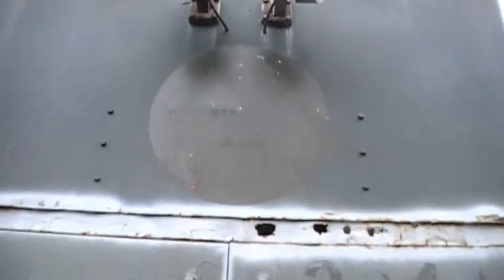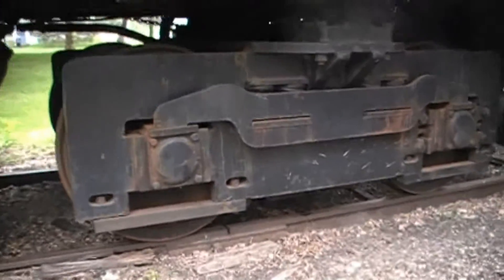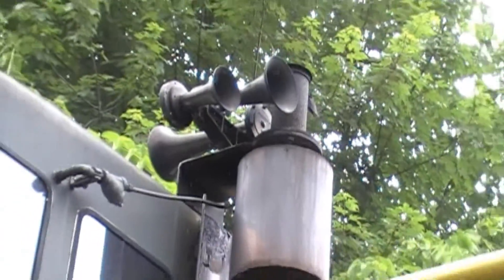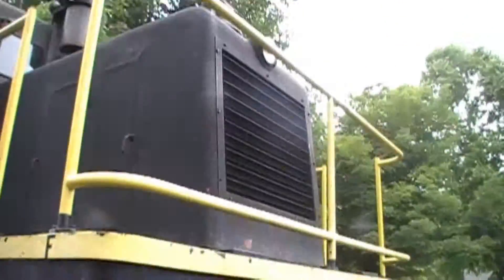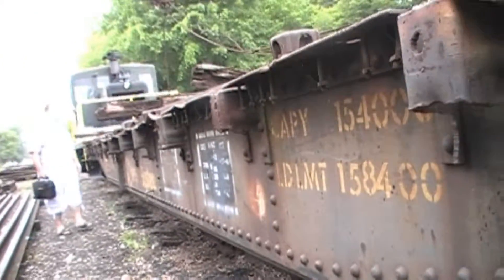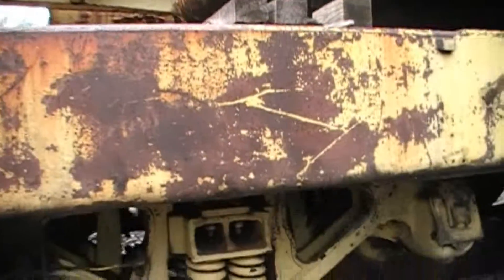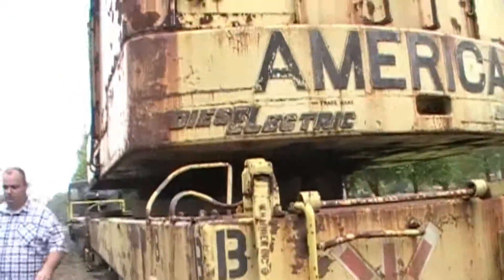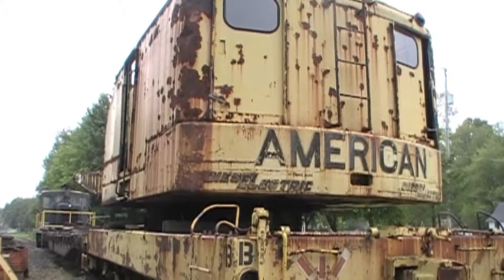Coopersville & Marne (Rolling Stock), 06-30-2015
Here we got various pieces of railroad rolling stock on display at CPMY in Coopersville, Michigan. In the following order: C&M 3049 (DuPont Chemical) General Electric 44-Tonner Diesel Switcher, Chessie System (WM) 2673 MOW Flatcar, & American 25-Ton Cable Crane. Local railfan and historian Sara K. gave Mackinac Mac and I a tour of CPMY railroad equipment.